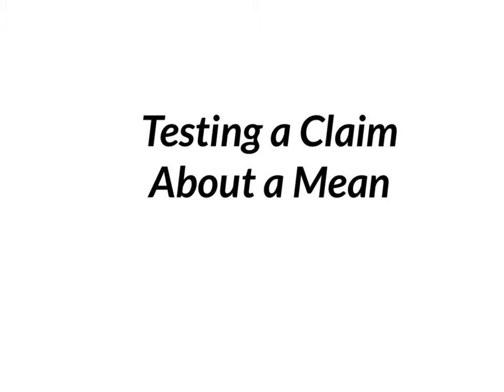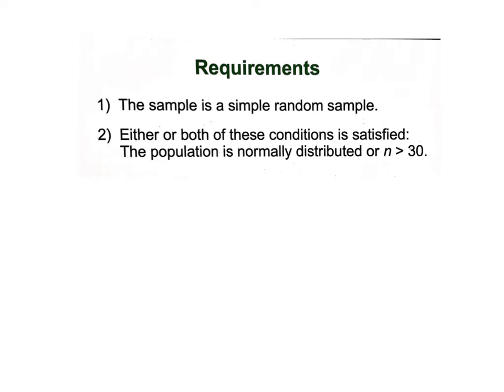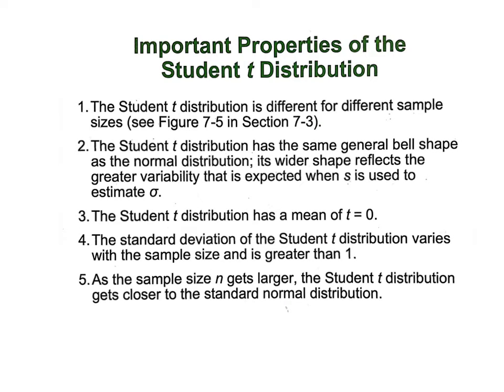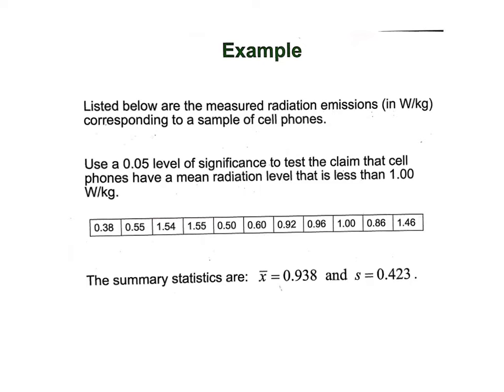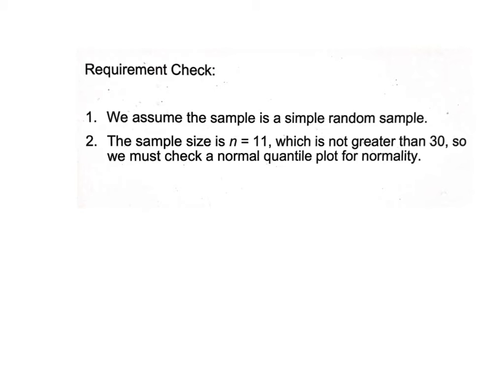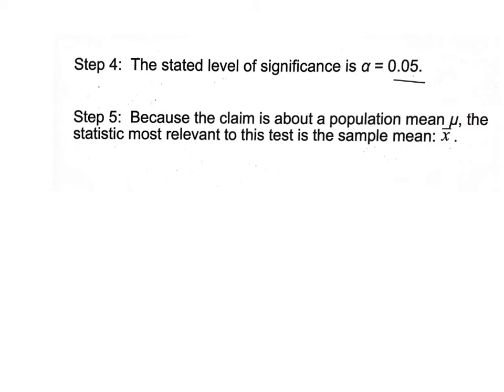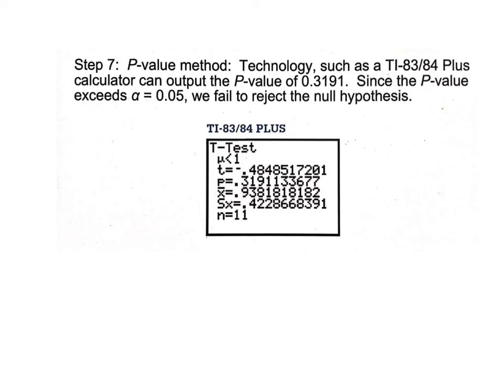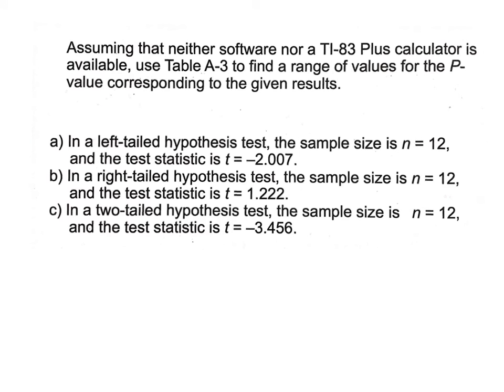Stats 8.4a mb